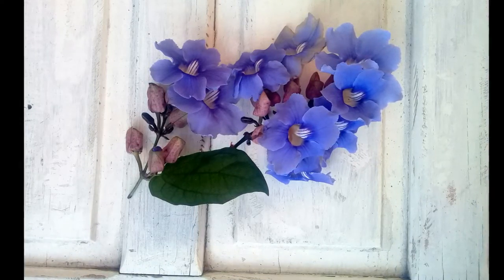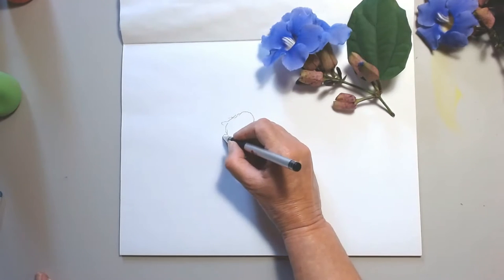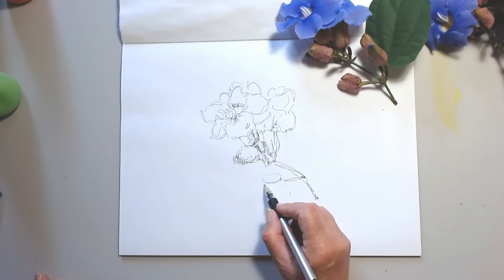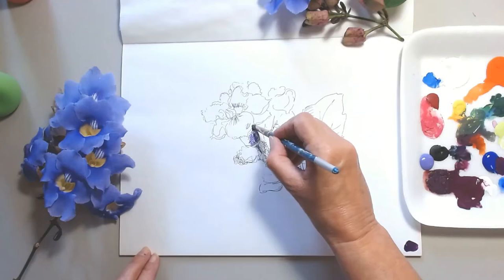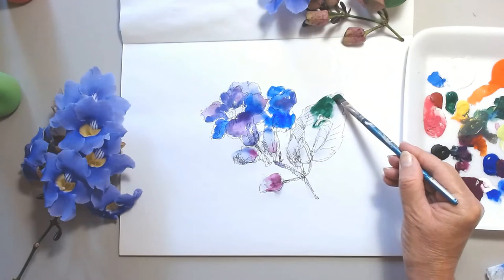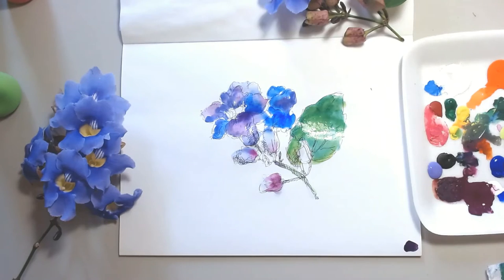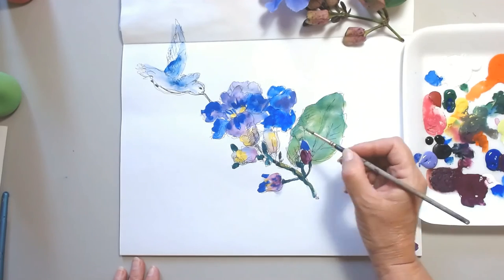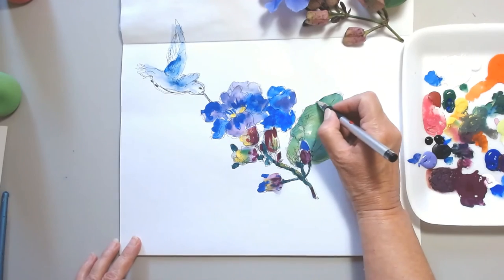How to sketch flowers and add color with acrylics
I am an artist with 30 years of painting and drawing experience, and I teach classes on line using ZOOM. If you want to learn to sketch from photos or you want personalized coaching to take your art to the next level contact me here or send me an E mail .